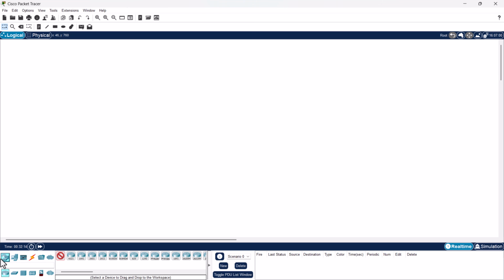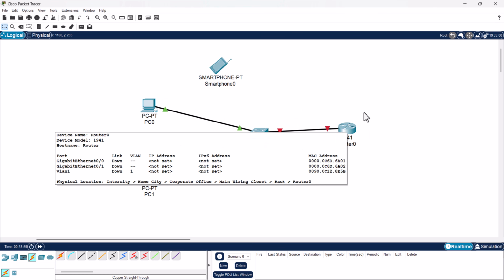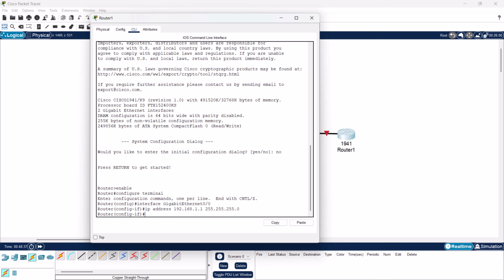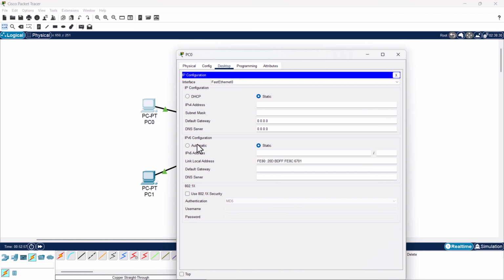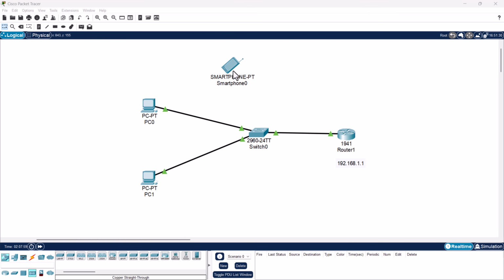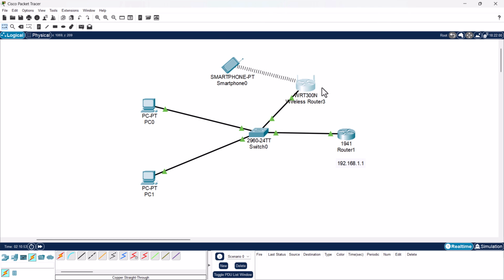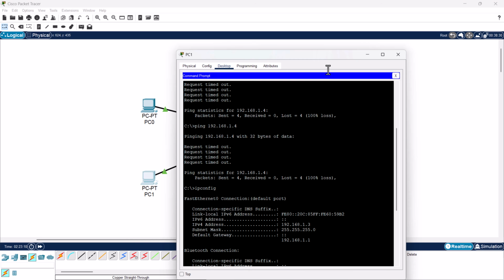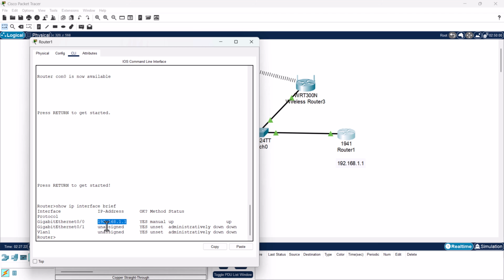CISCO PACKET TRACER CONFIGURE IP ADDRESS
Learn how to configure IP address in cisco packet tracer